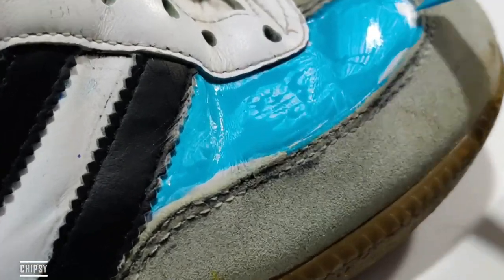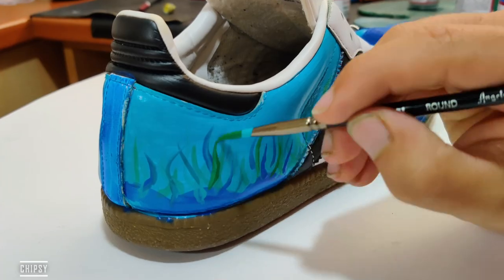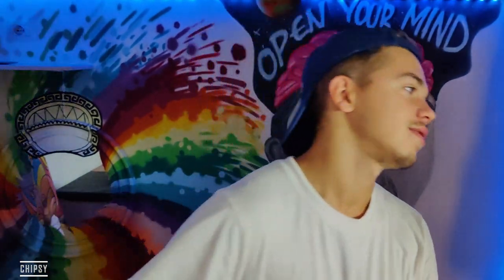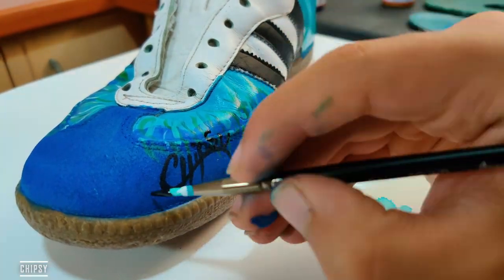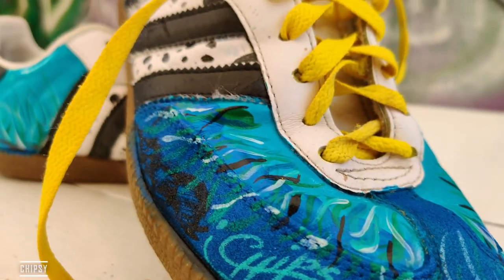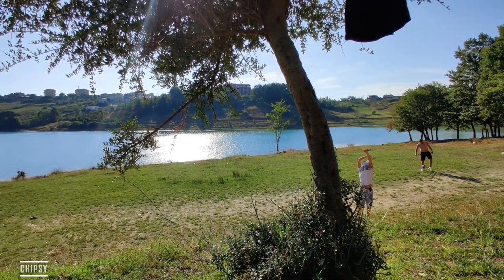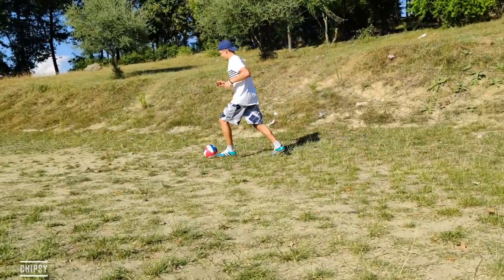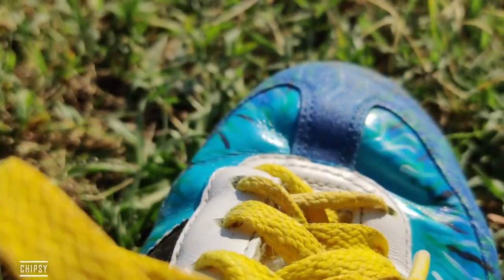Customizing Shoes the OG Adidas SAMBA & then TESTING Angelus Color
Customizing shoes is one of my favorite things because they are so easy and satisfying. In this video, I customized Adidas samba with a sea theme which I chose randomly from a challenge. Than after customizing the shoes I tested angelus color if they can resist a football play. I think in the end the angelus colors did a pretty good job.    Leave your opinion in the comment section down below what do you think about this video. Also, challenge me on what to do next time! I hope you enjoyed it.